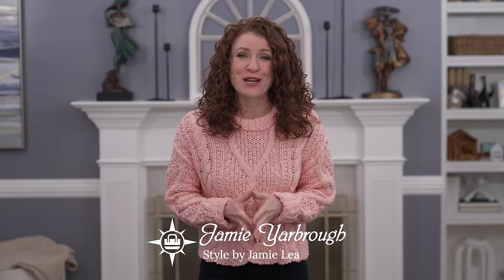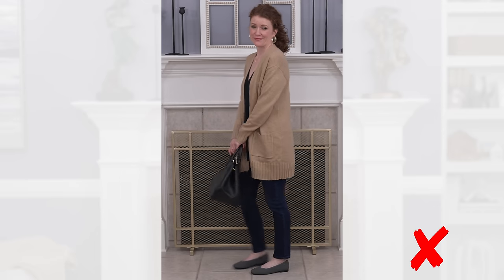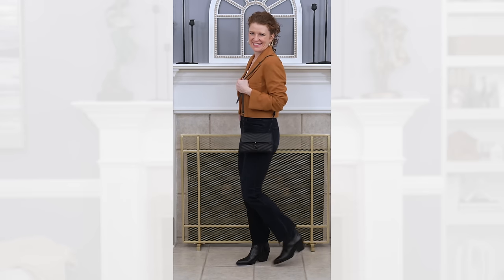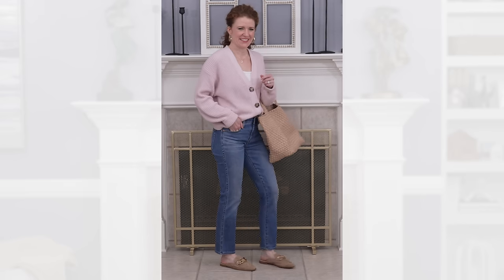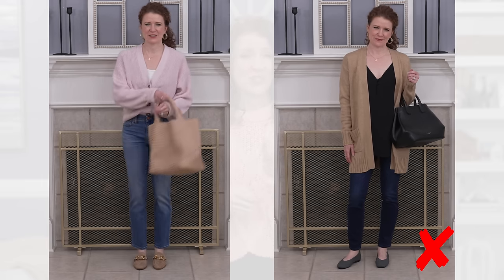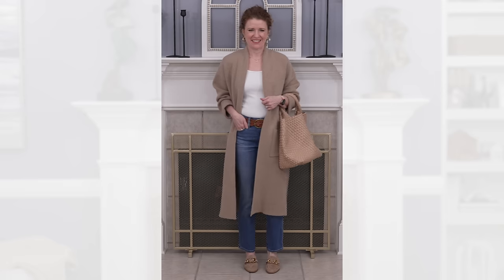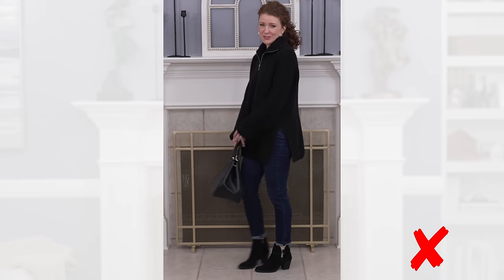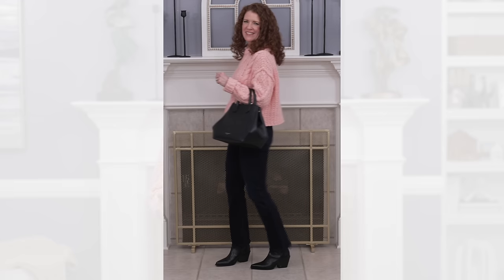6 Out Of Style OUTFITS For 2023 & What To Wear Instead To Look More On Trend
6 Out Of Style OUTFITS For 2023 & What To Wear Instead To Look More On Trend

There are 6 outfits in this video that are out of style for 2023 fall season and I will show you what to wear instead! Some of the out of style outfits are still worn these days but I wanted to give you some updated and on trend options that look a bit better!

00:00 - Start
Sweater I am Wearing: XS TTS

00:42 - OUT - Cardigan, Top, Skinny Jeans & Flats

01:27 - IN - Blazers
Crop Blazer - XS TTS (NSale Item)

02:39 - IN - Shorter Cardigan As A Top, Straight Jeans & Pointed Toe Flats Like A Mule
Nude Bag
03:11 - IN - Coatigans Instead of Cardigans
Coatigan XS TTS
Mules (NSale Item)

04:09 - OUT - Tunic Sweater, Skinny Jeans, Plain Ankle Boots

04:38 - IN - Crop Sweater
Sweater - XS TTS
Jeans - Mother 25 TTS

05:44 - IN - Western Boots

06:27 - OUT - Leggings & Tunic Sweater Or Sweatshirt
Pink Tunic Sweater - XS TTS
Belt Bag

07:10 - IN - Leggings & Blazers
Hooded Blazer XS TTS - (NSale Item)

07:45 - OUT -Babydoll Dresses

08:17 - IN - Fit & Flare Dress

08:58 - IN - Tube Dresses
Strapless Flare (white & black)

09:32 - OUT - Knee High Boots & Skinny Jeans
Boots (NSale Item)
Rust Dress

10:54 - OUT - Hoodies & Jogger Pants

11:29 - IN - Hoodie With Leggings & Blazer
RIpped Jeans 24 Size Down
Pink Sweater Nordstrom Last Year
Bomber Jkt - Small, TTS (NSale Item)
Blazer - 0 Oversized
Black Hoodie Small TTS
Flare Leggings